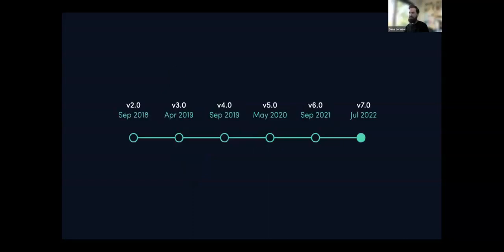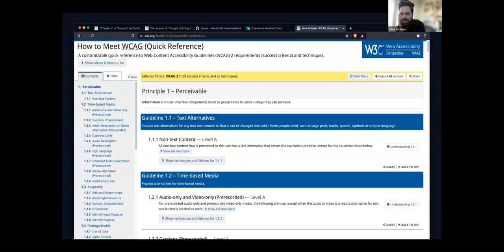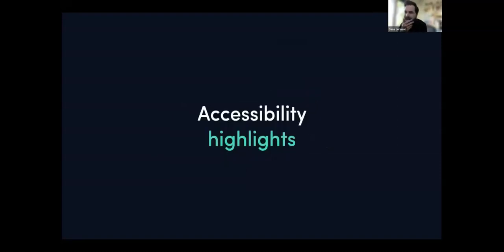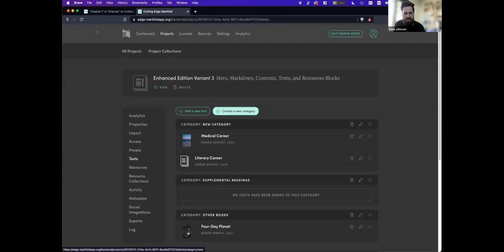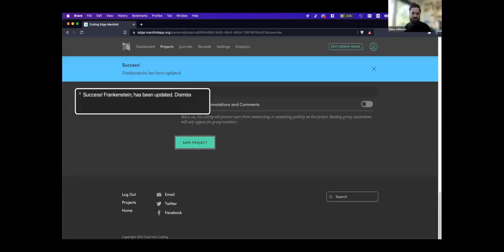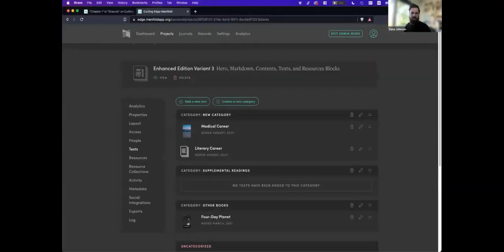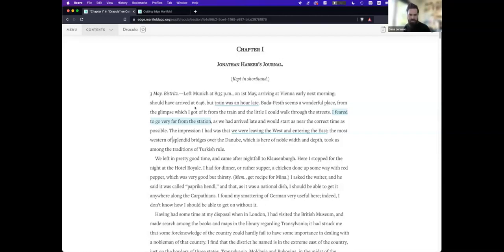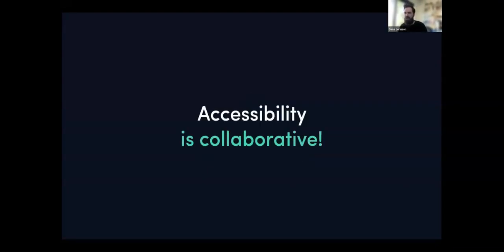Accessibility Update Summer 2022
In this video, front-end developer Dana Johnson goes over Manifold from an accessibility standpoint and details the ways Manifold development has incorporated accessibility into its workflow. This video is a recording of part of our Quarterly Manifold Community Meet-Up, held virtually on July 19, 2022.